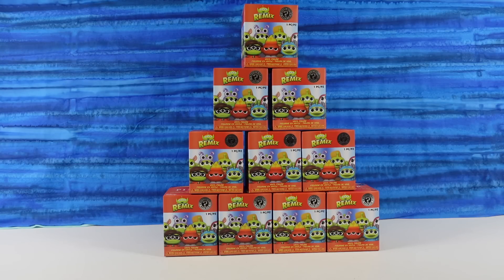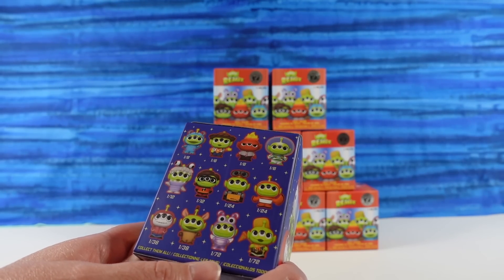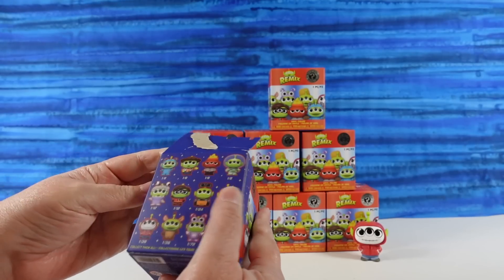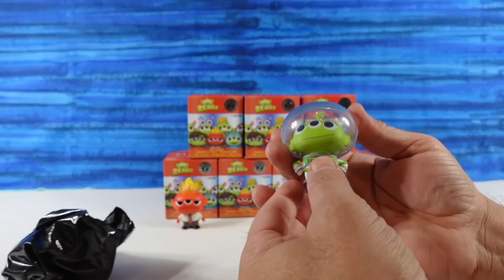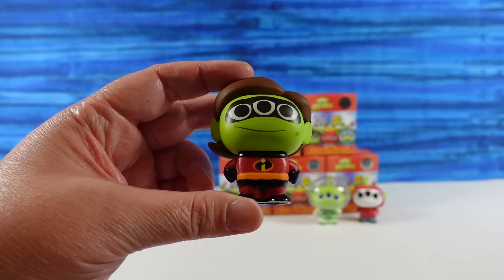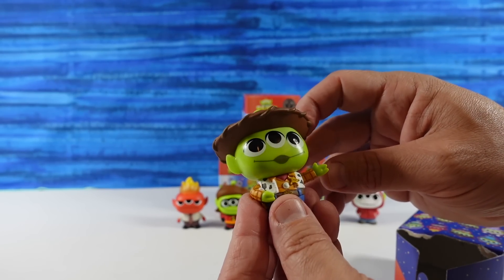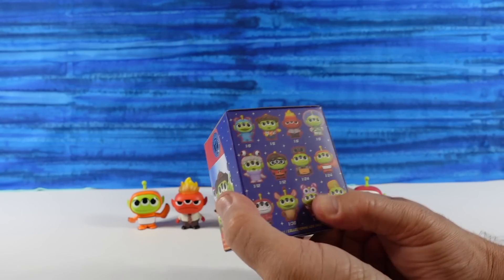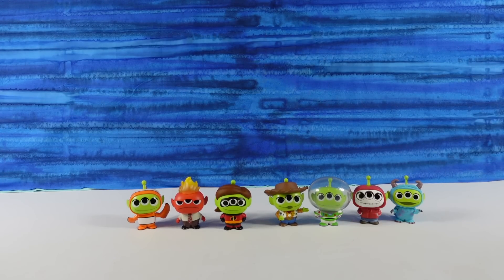Disney Remix Funko Mystery Minis Blind Box Opening Review | CollectorCorner